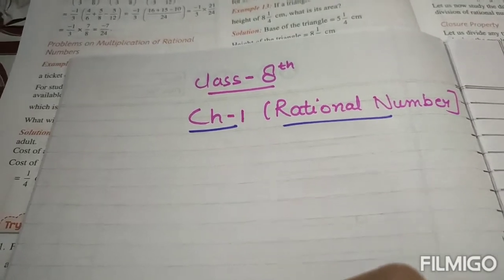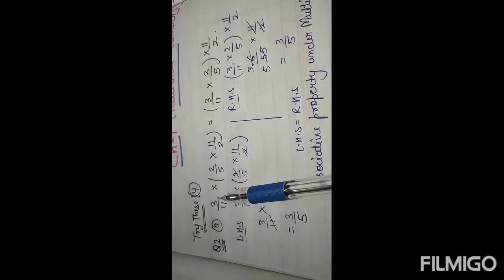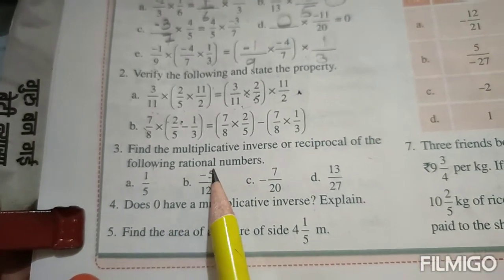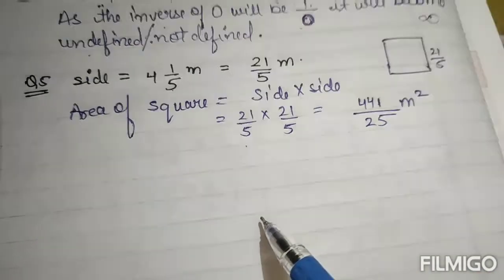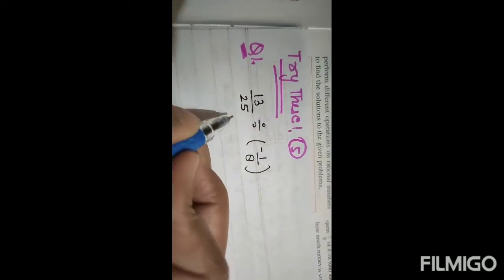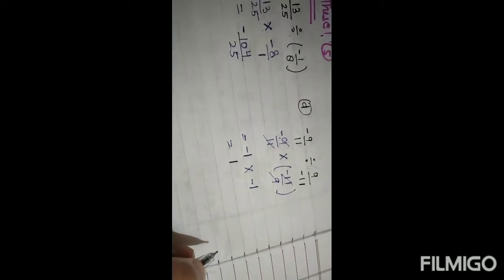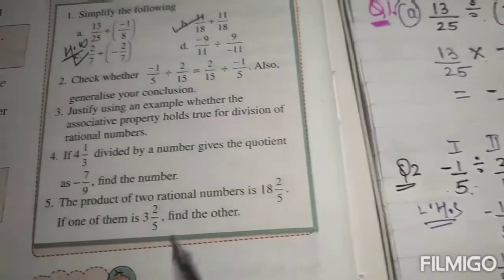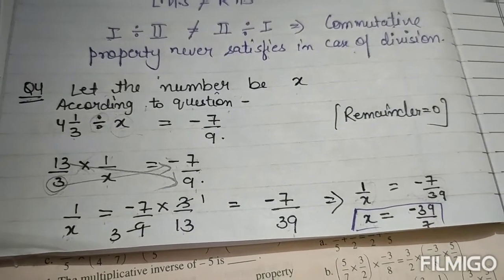D. P. S. S, CLASS - 8th, SET - 4, Try These! (4, 5)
Mathematics, CH - 1(Rational  Numbers)